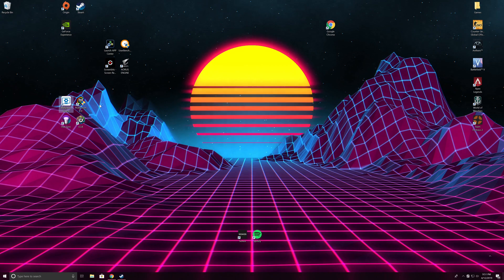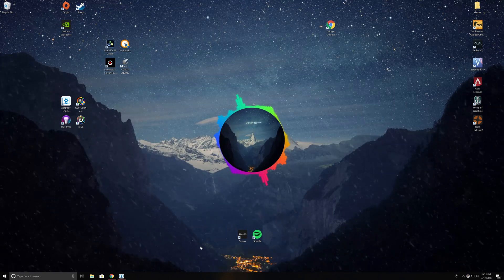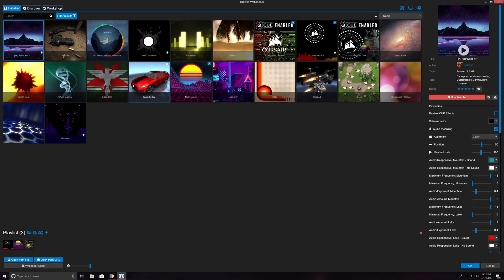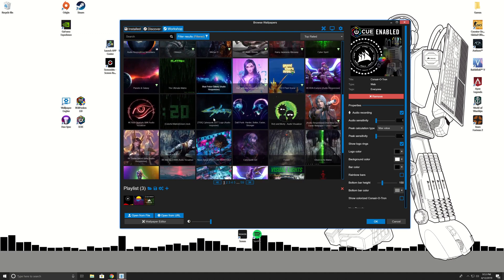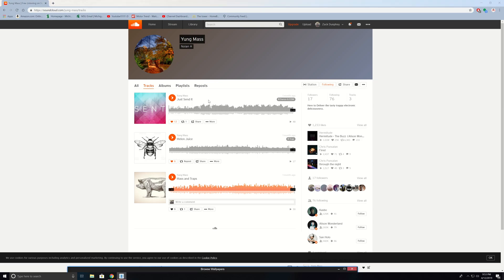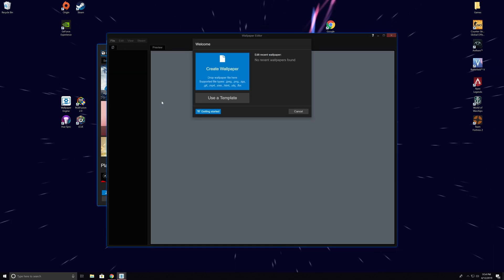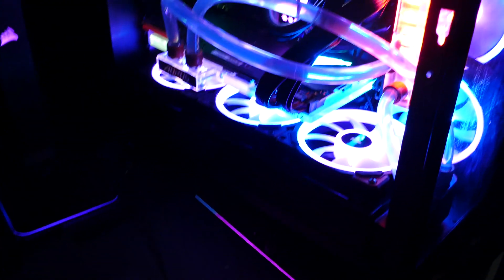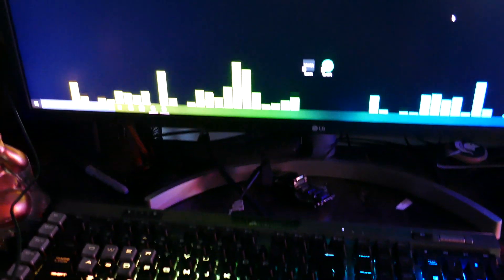Wallpaper Engine Overview